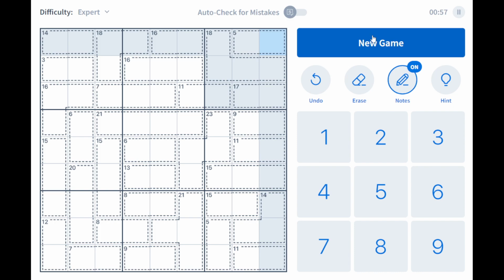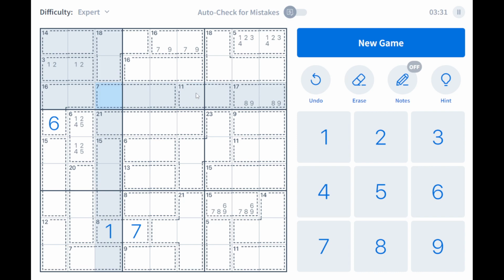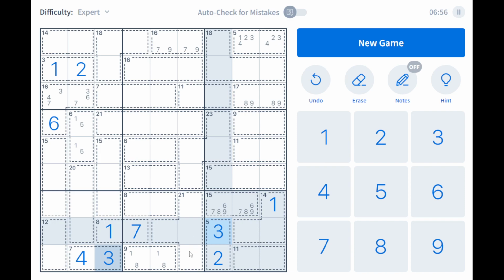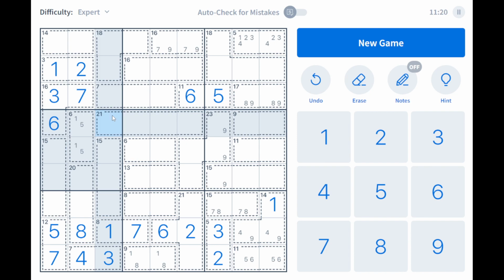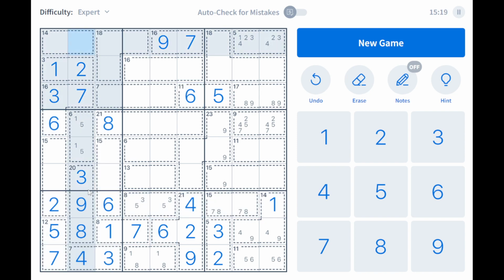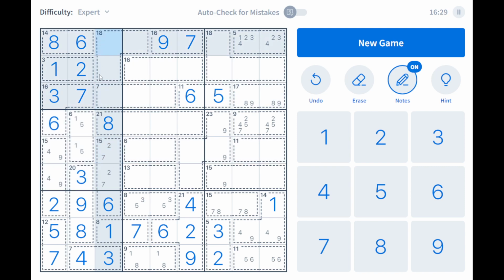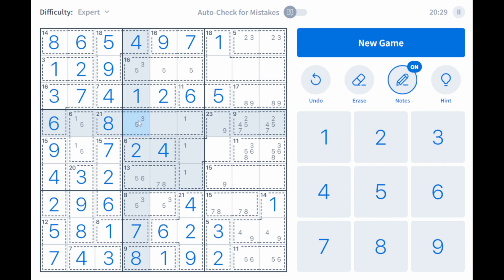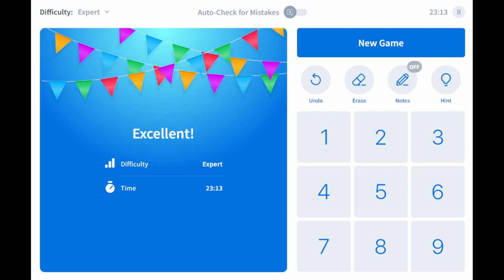Alfe5 Plays Killer Sudoku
I have made it pretty well known amongst my friends that I am an avid Sudoku player, however I don't think I have ever shown off my skills. After watching NOCK play Killer on his channel, I thought it would be fun to record myself playing as well.

I tried to explain it the best I could as I played and think I did an okay job. Let me know if you were able to follow along and want to see more!

No this is not an April Fools joke, just an unfortunate recording/upload date.